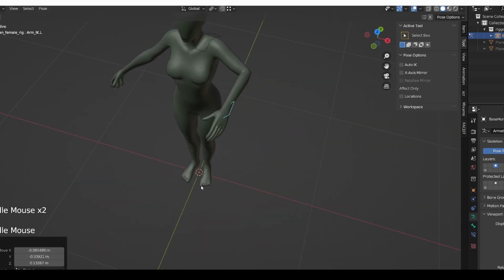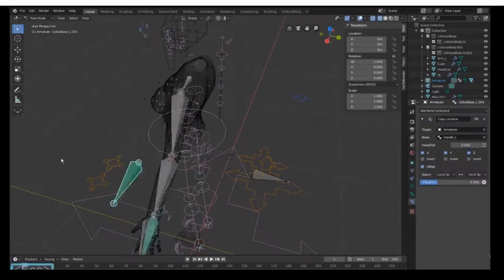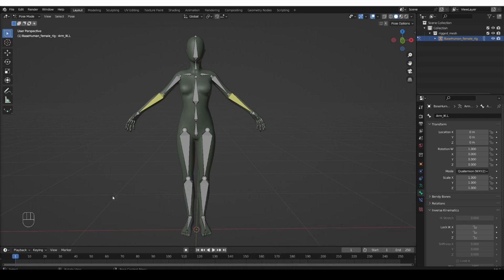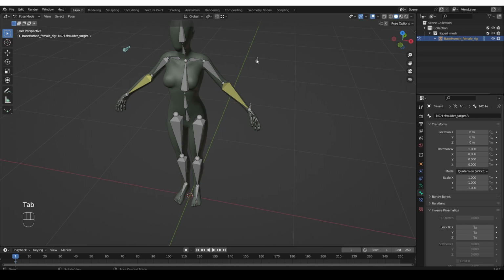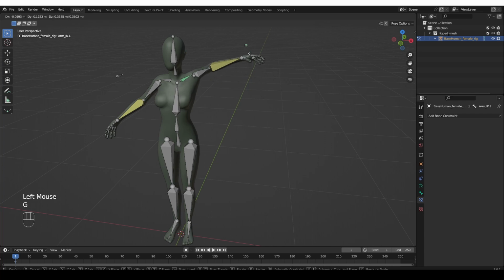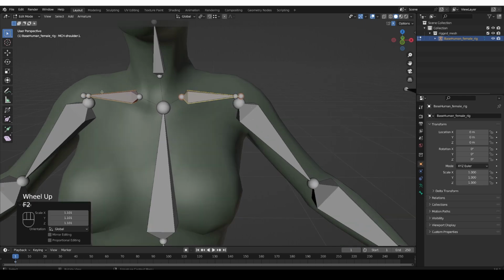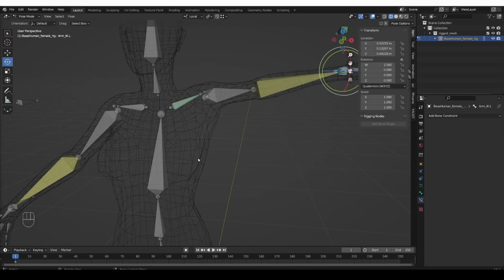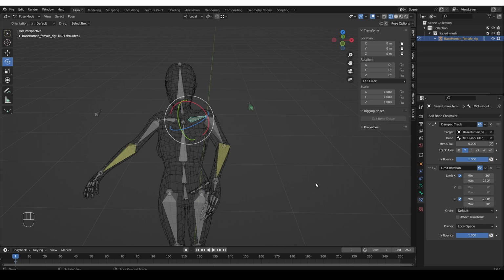Blender Rigging: Automatic Shoulder rotation!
*VIDEO DESCRIPTION*
In this video, I summarize all available solutions to the highly sought-after solution for shoulder automation. You will learn what is possible and what isn't. A step-by-step guide also shows how to implement one of the best shoulder automation techniques.

*CHAPTERS*
0:00 Shoulder Automation Overview
3:02 The Max Zhang Solution
5:57 Shoulder Manual Control

her32756743edjhfkjhdfslkj